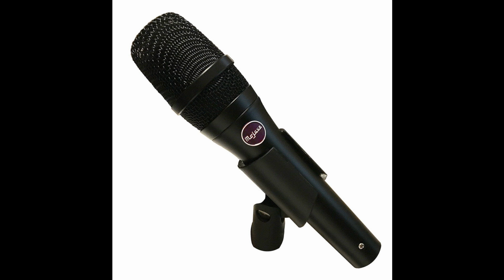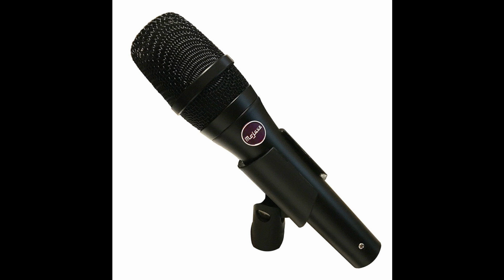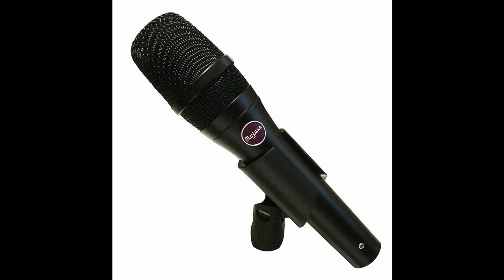Mojave Audio Announces MA-D Cardioid Dynamic Microphone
Boutique microphone manufacturer Mojave Audio have announced the MA-D, the company’s first hand-held dynamic microphone. Designed by Technical Grammy Award Winner David Royer for an optimized full-frequency response and rich musicality the MA-D is the ideal hand-held microphone for vocalists, with a versatile sound profile equally useful for a variety of live and studio miking situations. As with all Mojave Audio microphones, the MA-D is built with the highest-quality components and attention to detail, making it a valuable addition to any microphone cabinet. MA-D is available now for MAP $159.00

The MA-D’s smooth frequency response makes it extremely versatile, able to do double duty on guitar and bass amps, drums, and brass as well as a variety of vocal styles for live sound, recording, and broadcast applications. It has excellent off-axis rejection, an integrated pneumatic shock-mount, and a built-in internal windscreen which gives it a focused performance with reduced handling noise and the ability to easily eliminate plosives. The MA-D includes a flexible mic clip and a zippered bag.

“When we set out to create our first dynamic microphone, we wanted to avoid the harsh ‘presence peak’ common in a lot of well-known mics on the market and deliver a smoother-sounding alternative,” said Mojave Audio President Dusty Wakeman. “The MA-D has a rich, musical response that will make any vocalist happy, while working just as well on many other instruments in live miking situations. We’re proud to have a dynamic mic that we can put the Mojave name on.”

Specifications
Type – Dynamic
Uniform Cardioid Pickup Pattern
Frequency Response: +/- 2.5dB 60-10,000 Hz, + 2dB-6dB 30-15,000 Hz
Polar Pattern – Cardioid
Sensitivity – -53 dB. Re 1V/pa
Max SPL: Greater than160dB @ 1 kiloHz
Impedance – 600 Ohms @ 1 kiloHz
Connector – Three-pin XLR (Male)
Weight – .5 lbs.
Dimensions – L 7.25”, W 2”